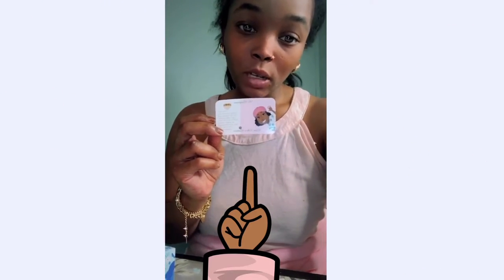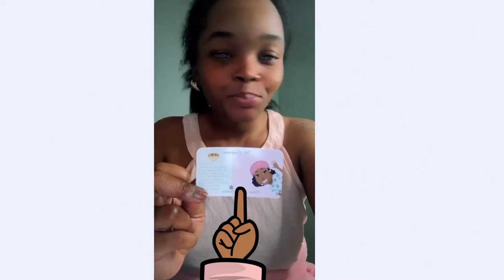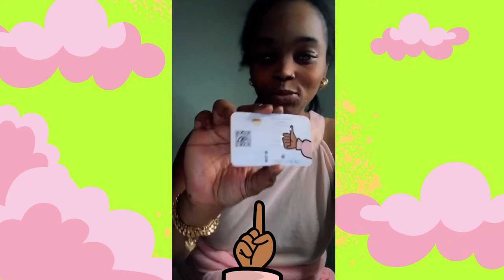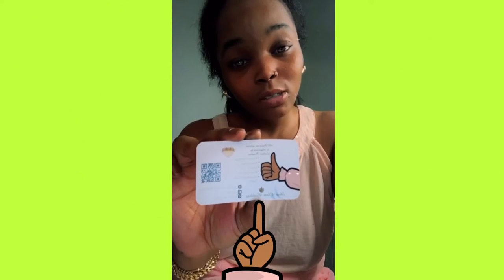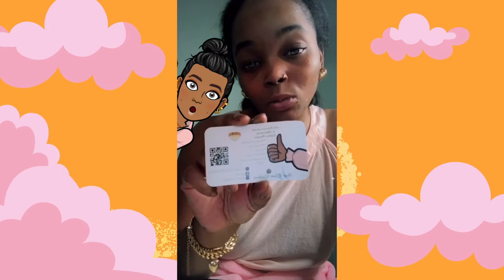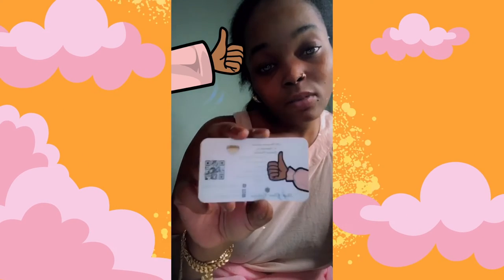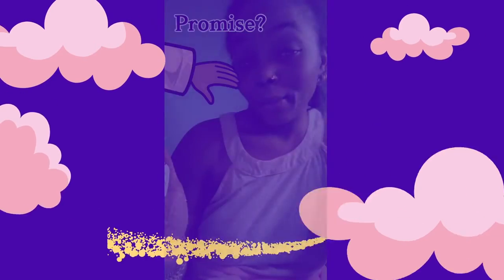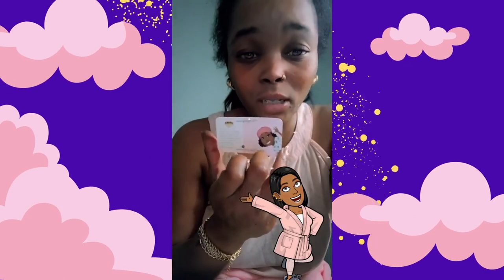Shop Glam Lab's: First Business Card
4 All of your Fashion Accessory needs Or to be Glammed Up by me, Goddess Paradise (Via Custom/personalized Glam Bag) Shop Glam Lab!! House of Fashion Statement Pieces. Let Me help you pull any look 4 any occasion together.

All Pieces are selected & Approved By Paradise
GLAM BAG -  Tailored to each customer ,includes; full looks: accessories for OOTD , hand bag the works.
All pieces are picked according to season ,occasion ,color preference, size and of course according to each individuals style